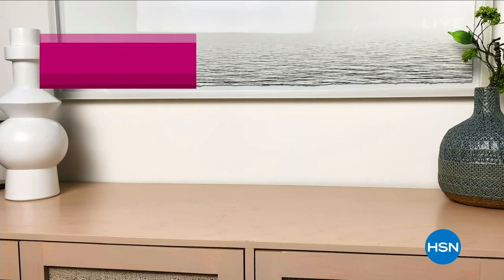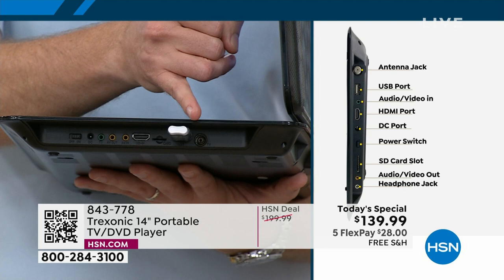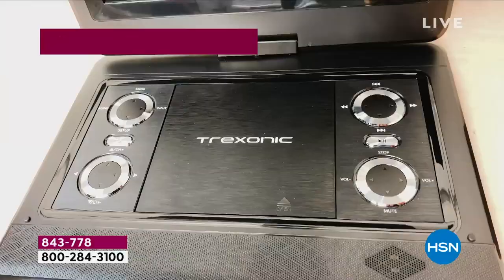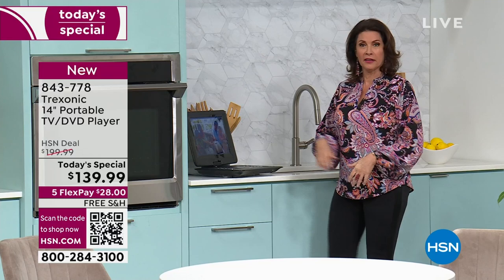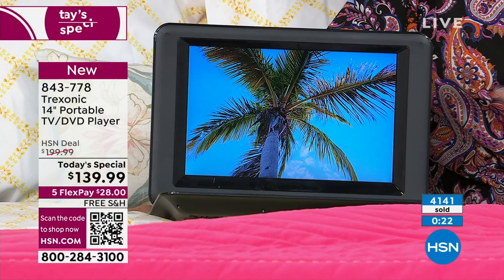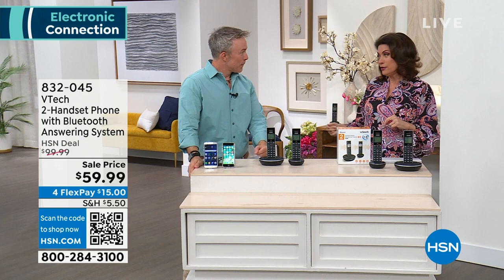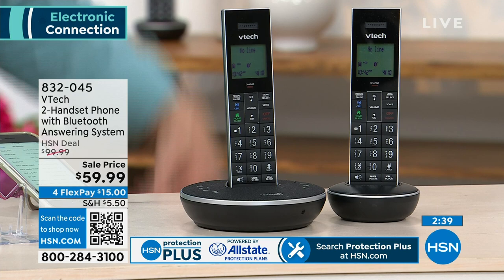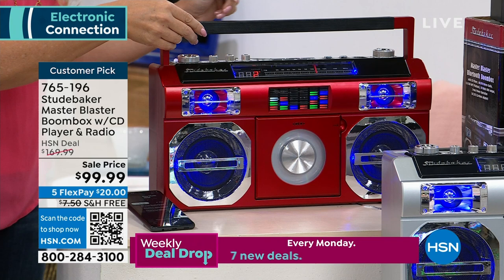HSN | Electronic Connection 04.10.2023 - 10 AM